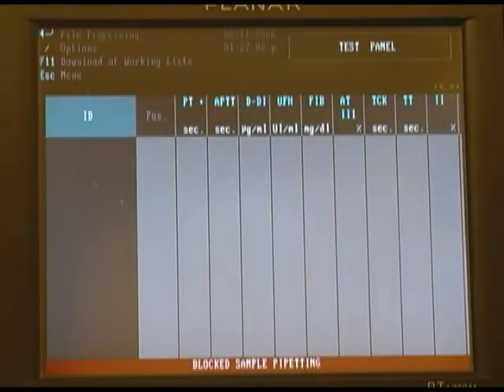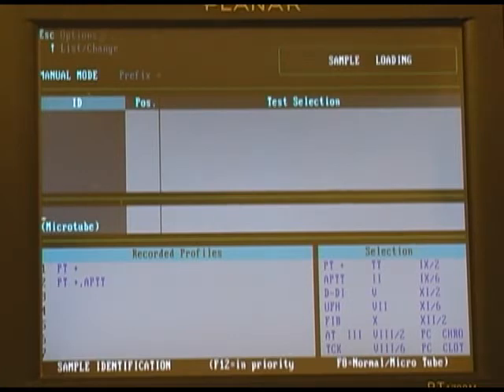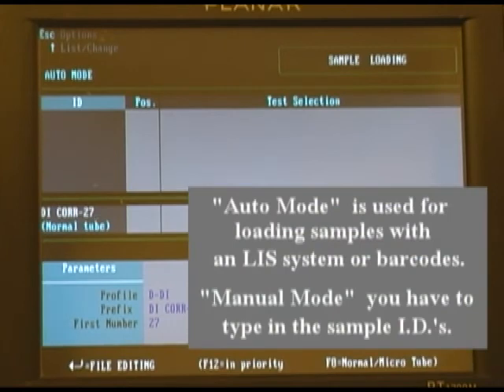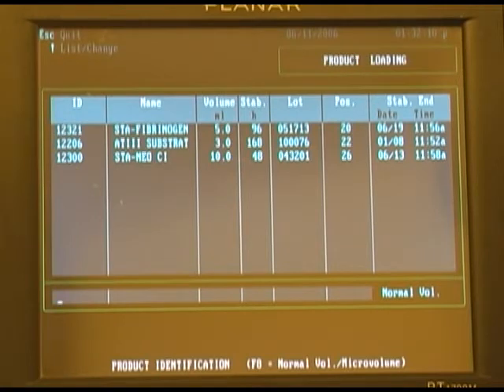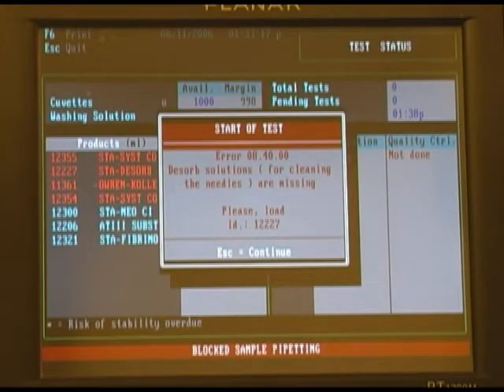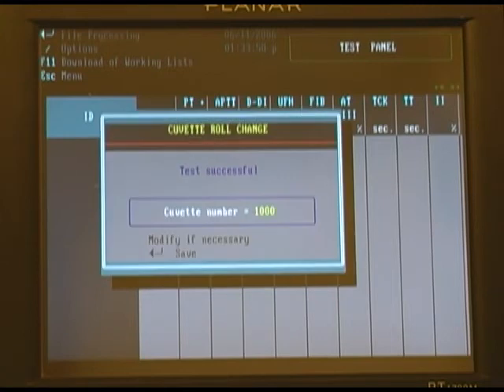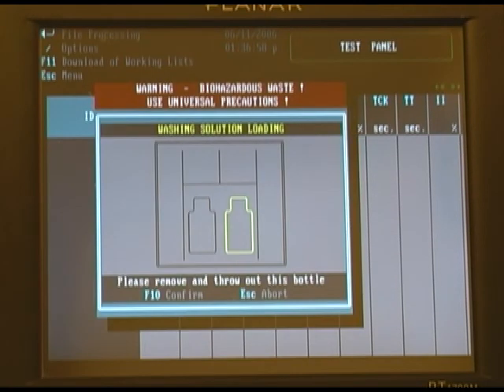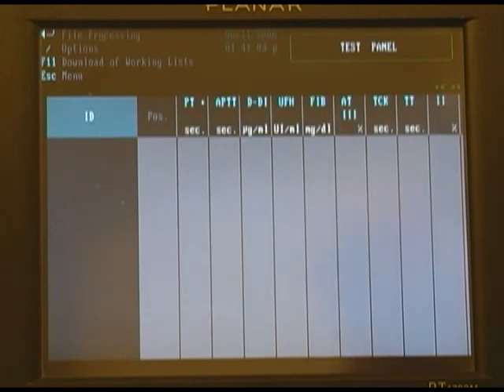STA software 2....Loading